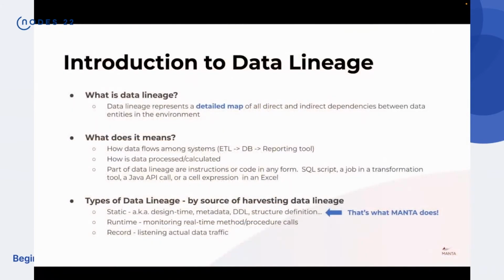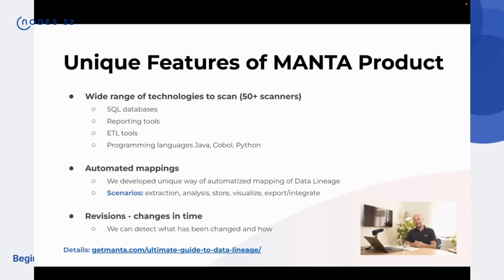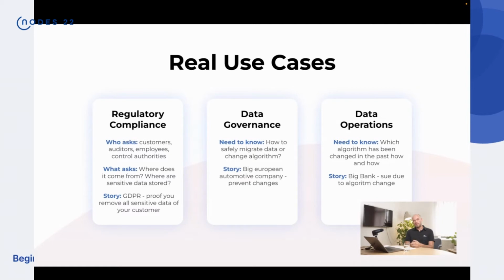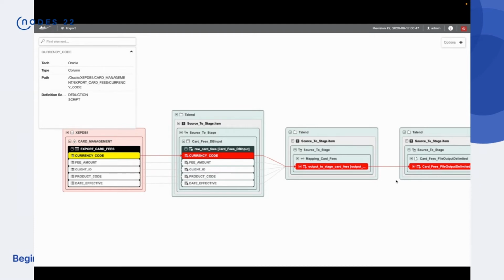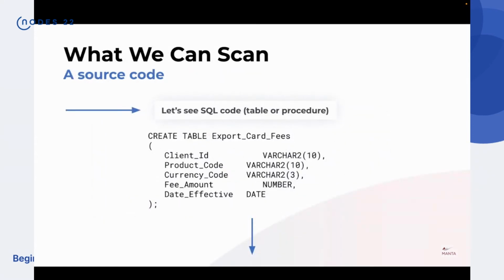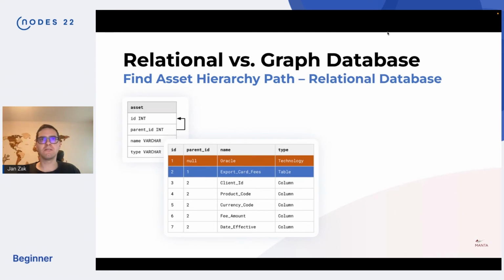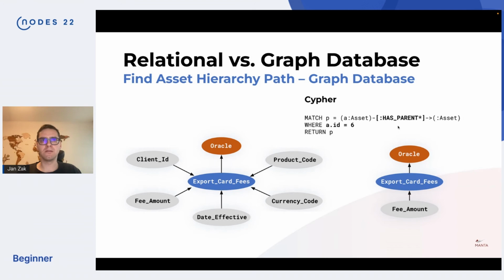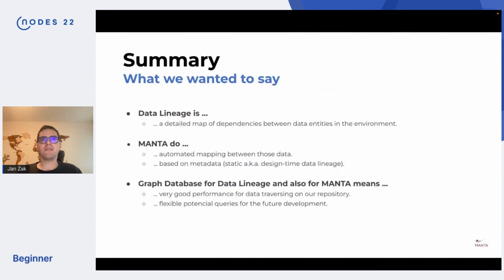060 Track Data Lineage With a Graph Database - NODES2022 - Jan Zak, David Bucek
MANTA Flow is a unique data lineage product, which is able to automate scanning and analyzing interconnected systems such as databases, ETLs, and reporting systems, and show how the data flows amongst them. The backend used in MANTA Flow is a graph database, as it allows flexible relationships and fast graph traversals across the data.

This talk introduces data lineage use cases, shows how data is represented in a graph database, and how we use graph database features for fast and efficient data processing.

    Speakers: Jan Zak, David Bucek
    Format: Full Session 30-45 min
    Level: Beginner
Topics
    Region: APAC